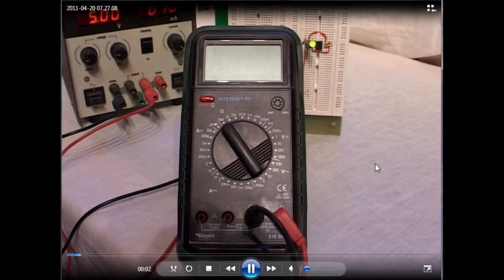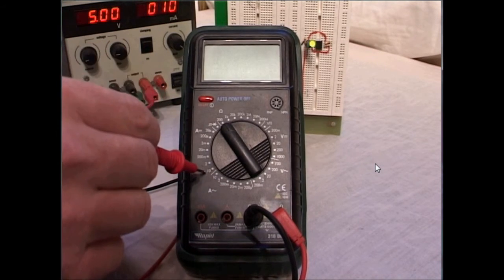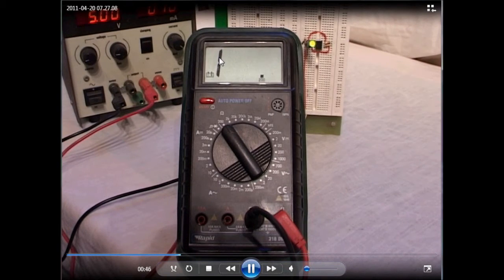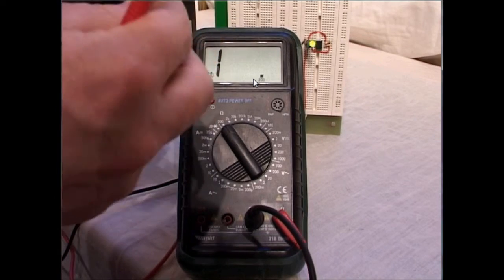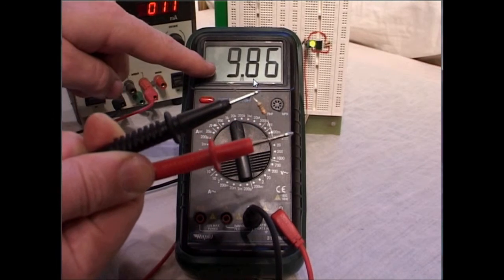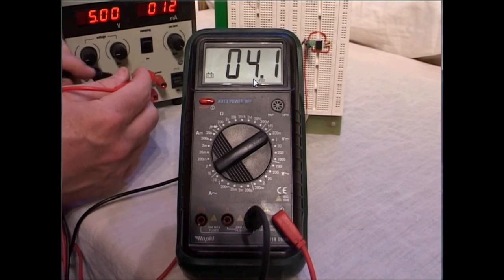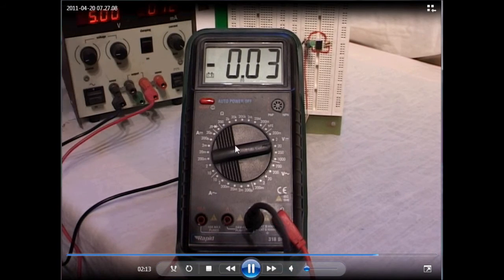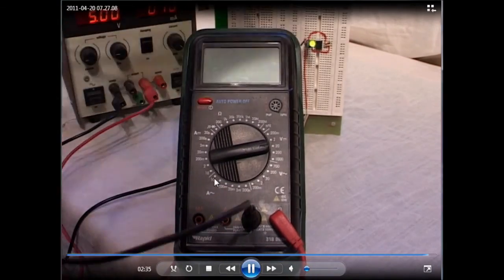Multimeter Basics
I have completed a major update on this vid with much more info, no annoying music:) and in HD